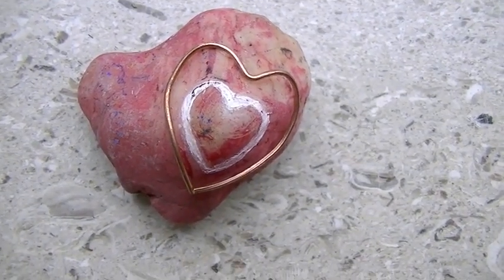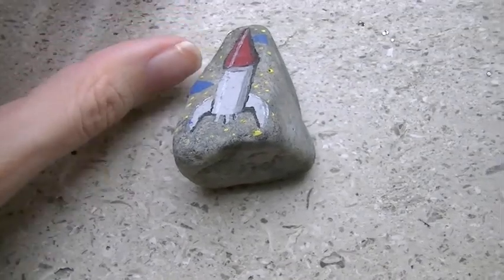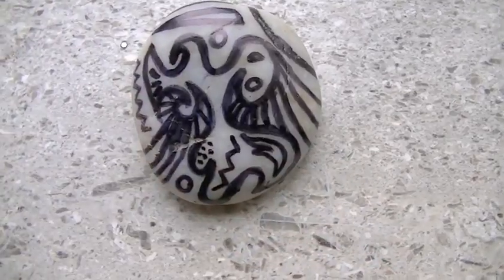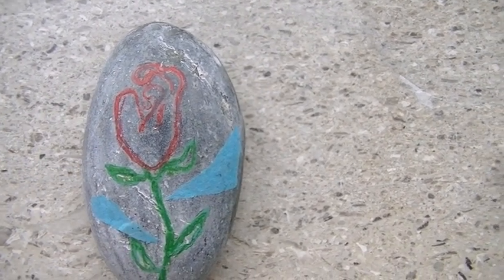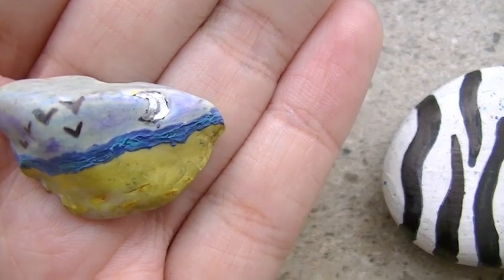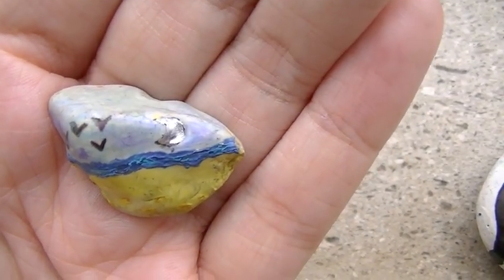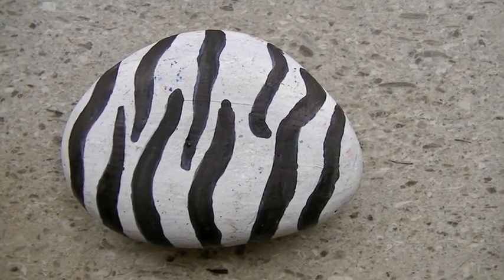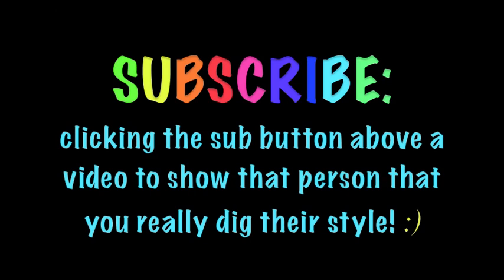DIY Decorate Rocks: Painted Rocks Ideas: Easy Craft with Rocks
Want to decorate rocks? Rocks are everywhere so why not paint them today? Look no further, you can paint, draw, glue on rocks to make them look amazing. Great DIY gift idea for the entire family!